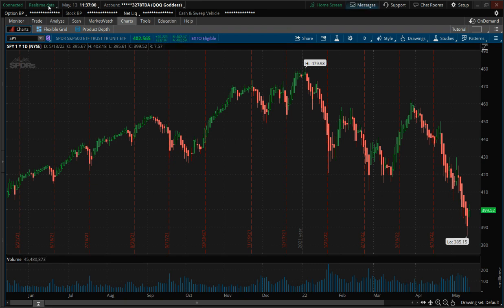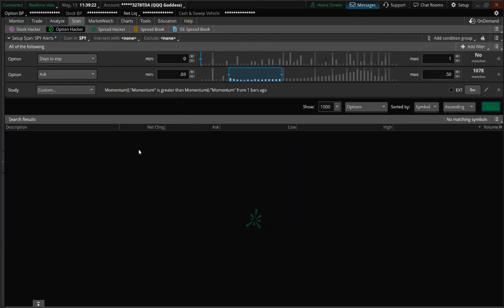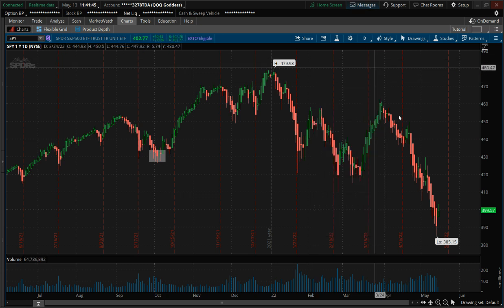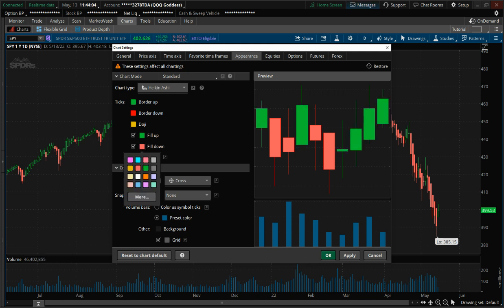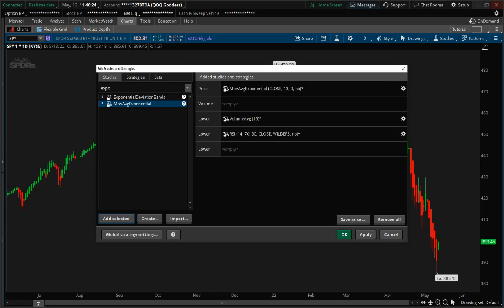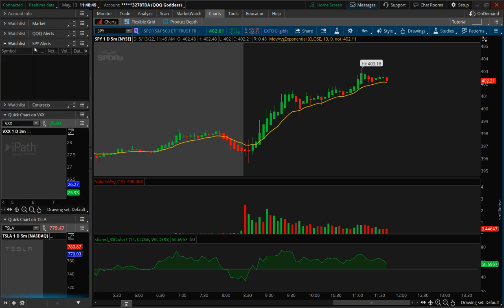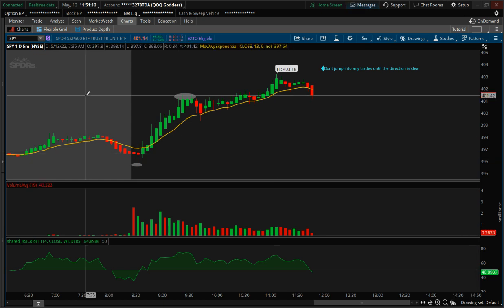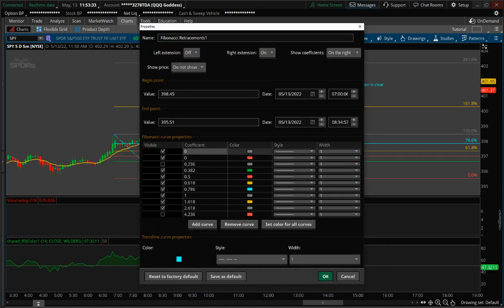Thinkorswim Charting Software Walkthrough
This is a walkthrough on TOS platform.
* I go over all the menu options
* I go over how to remove the default lines
* I show how to add indicators
* I go over how to use the drawing tools

Bonus: Fibonacci Entry Strategy
             13 EMA Exit Strategy

If you are interested in one on one mentoring or Mentorship in a group setting via Discord